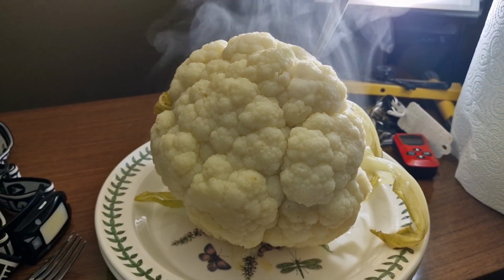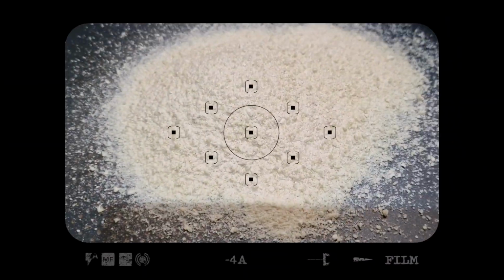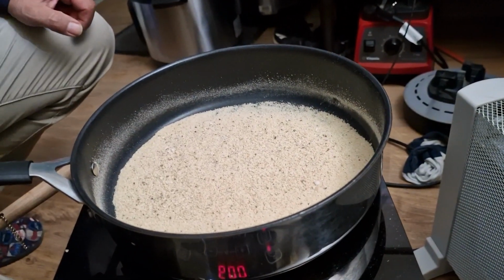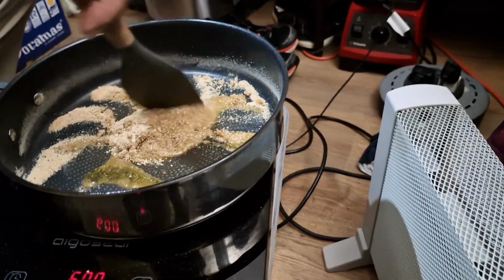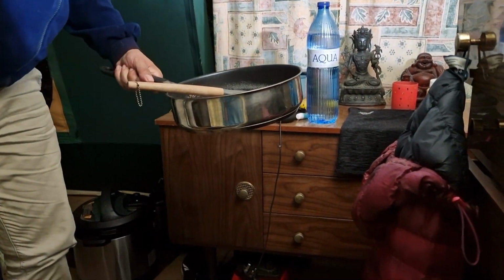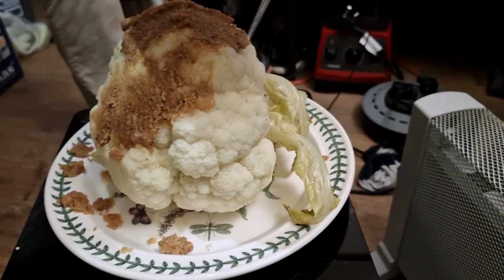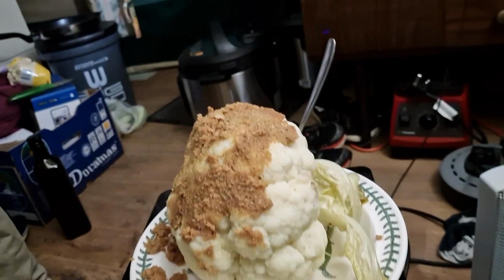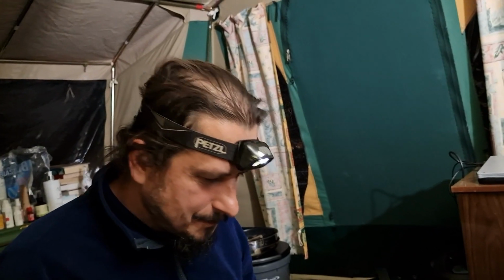Trying to survive winter in the tent